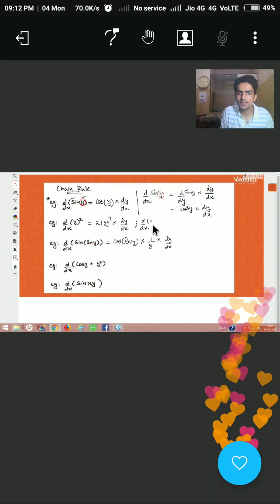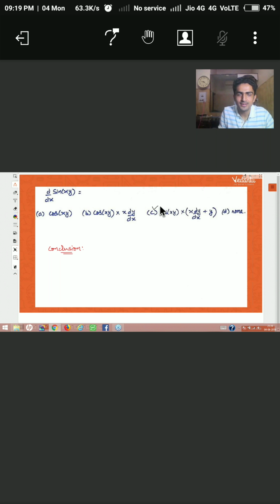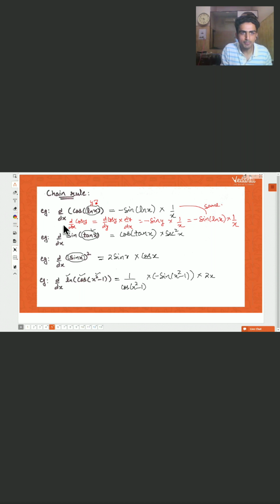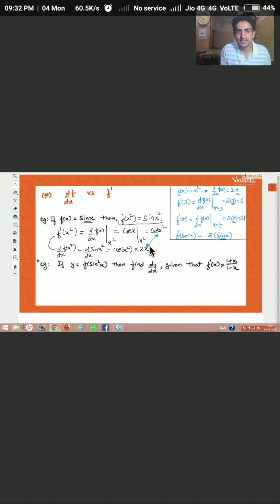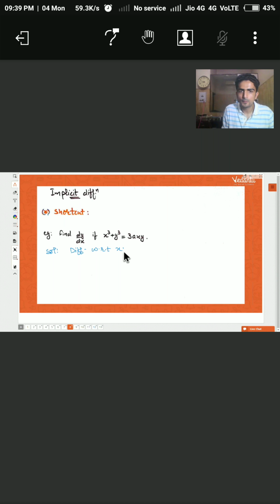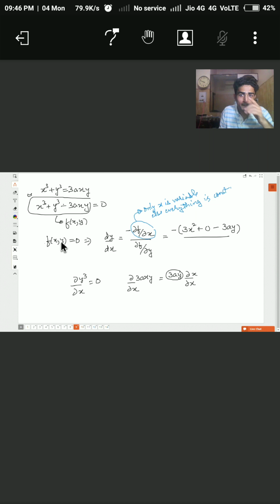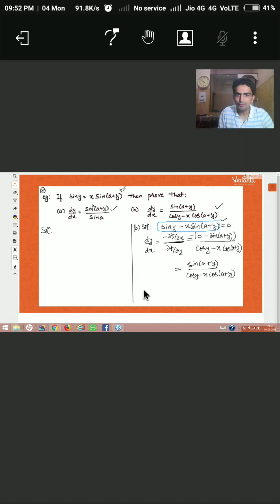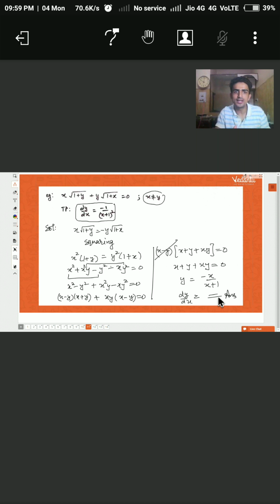Learn the art of differentiation by iitans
Chain rules and shortcut methods for solving the problem